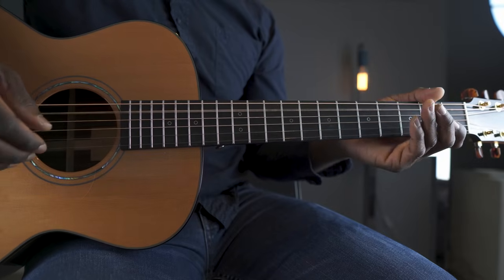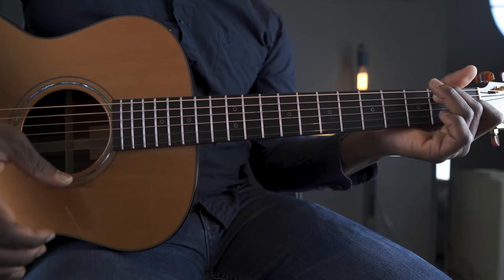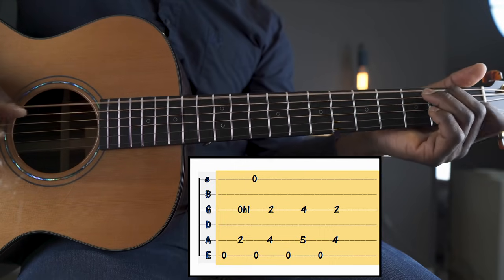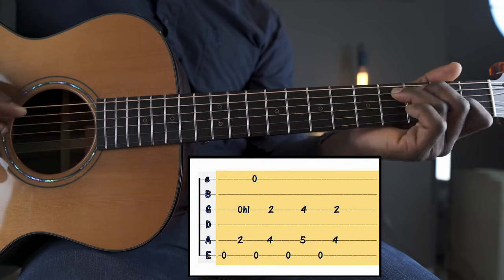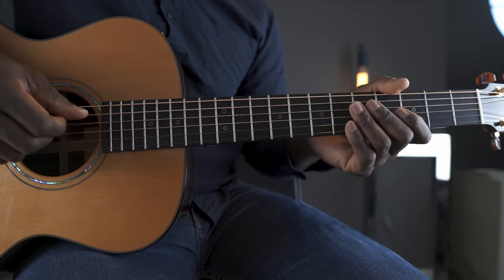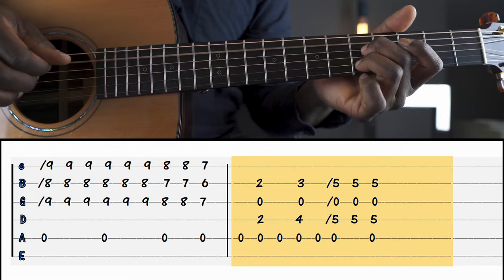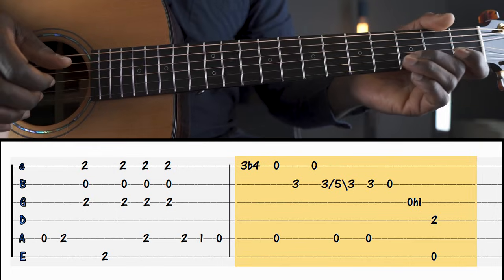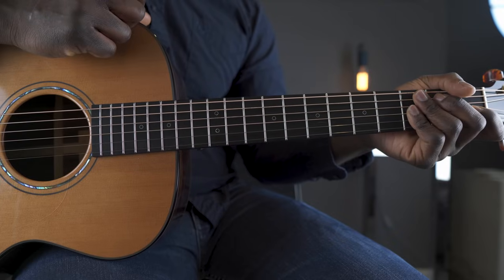Robert Johnson Easy Delta Blues Trick - Acoustic Guitar Lesson / With Tabs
Robert Johnson Style Lick For Fingerstyle